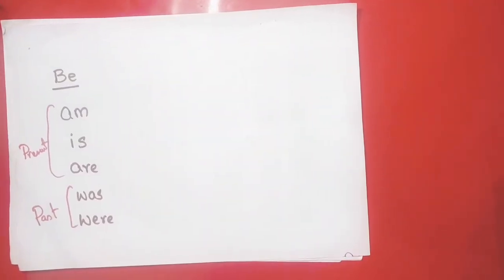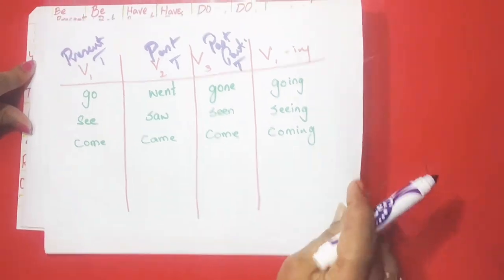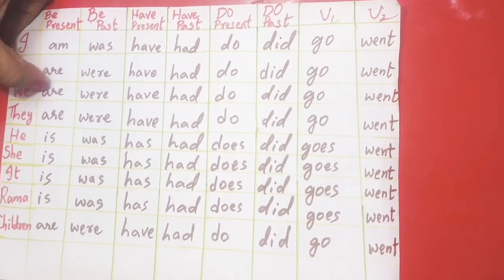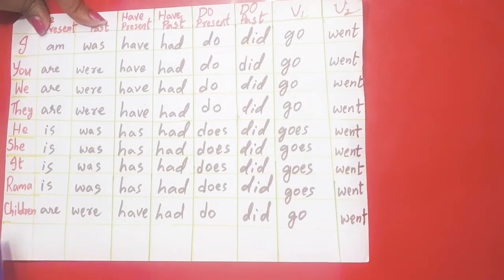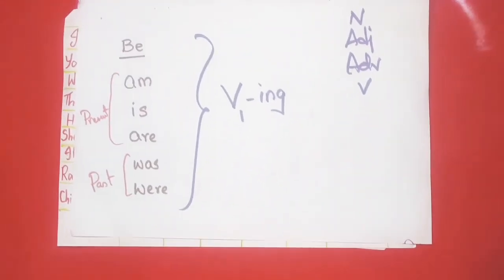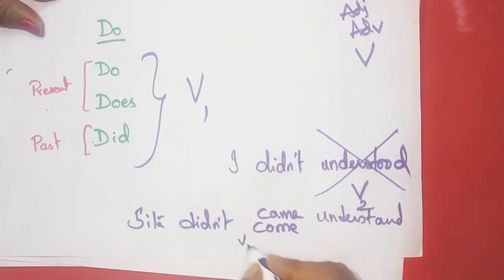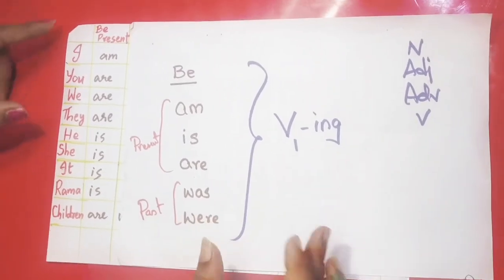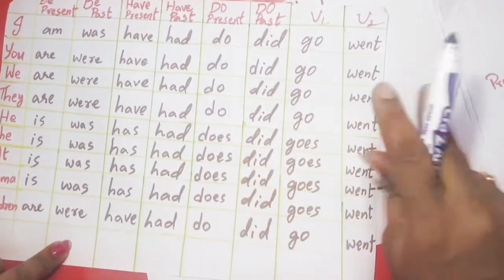How To Learn English Easily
This small and easy video is about be, do and have forms... and how to use them with right verbs... this makes your tenses perfect and gives  error free sentences